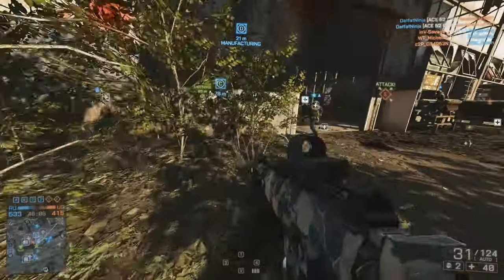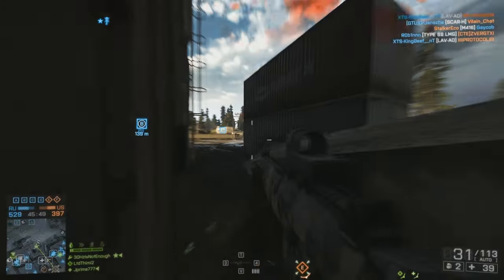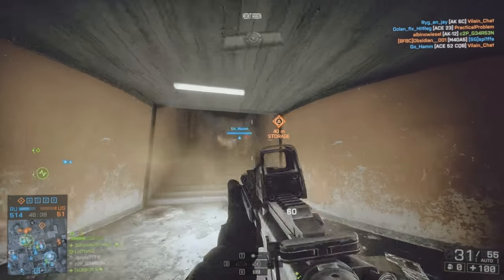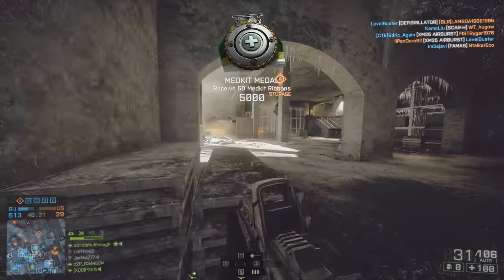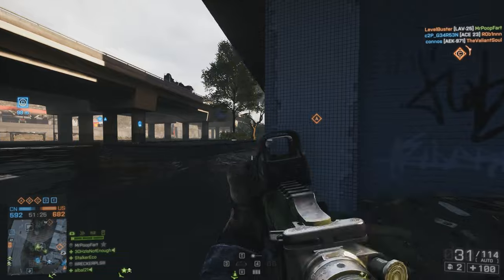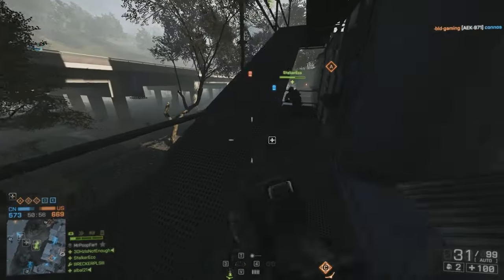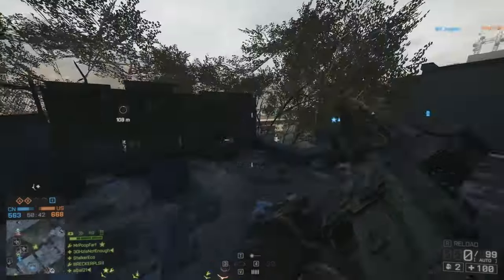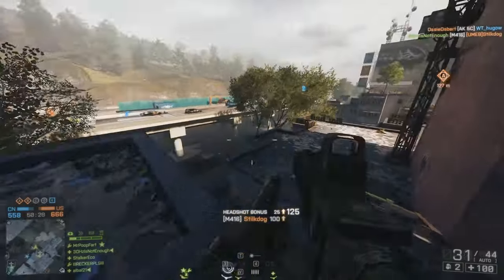► BLOOD MONEY + TURF WAR! | Battlefield: Hardline